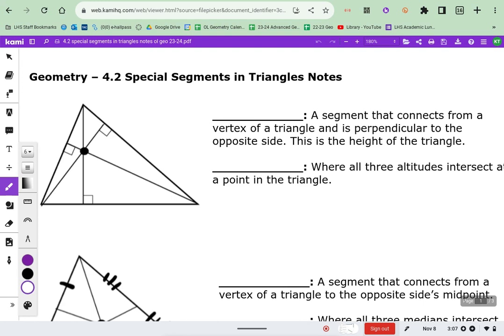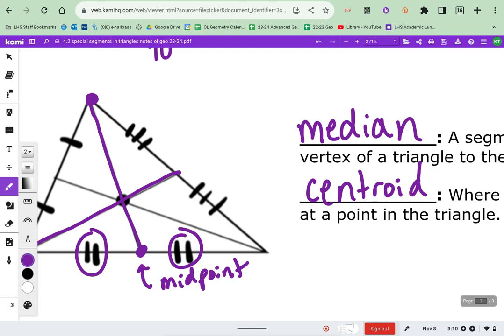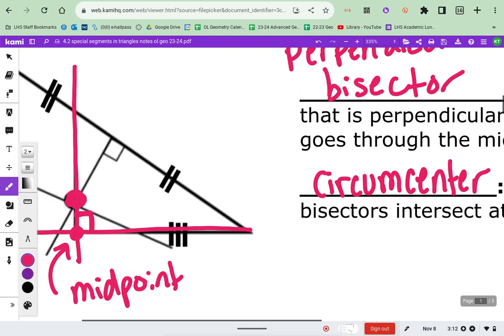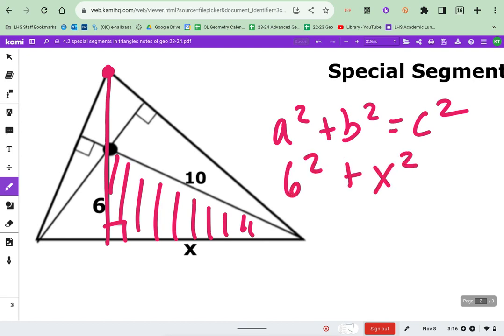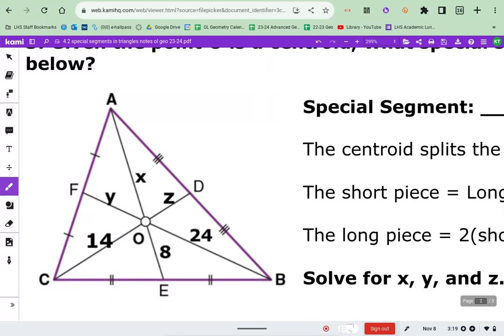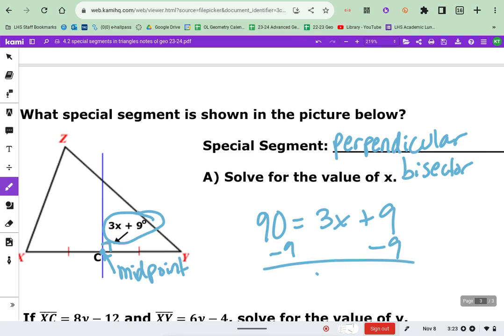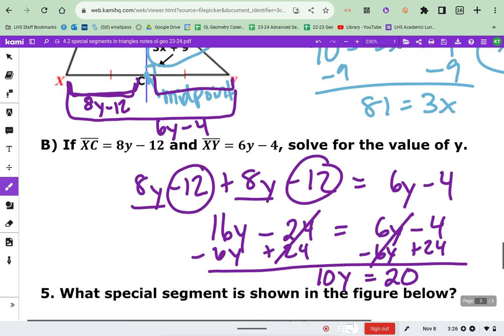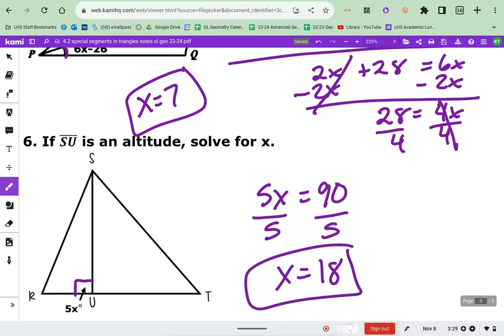OL Geo - Special Segments in Triangles